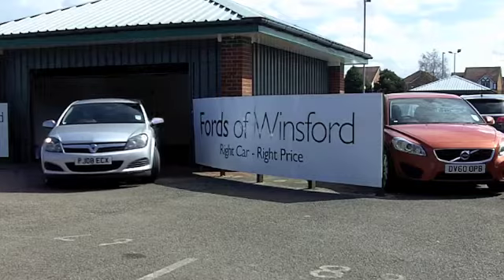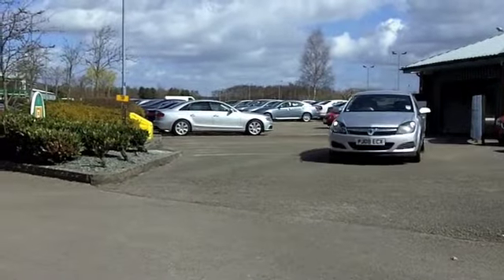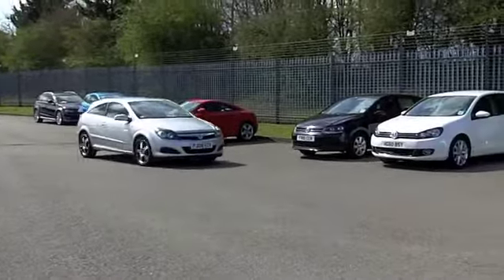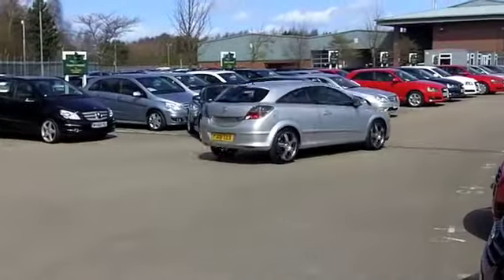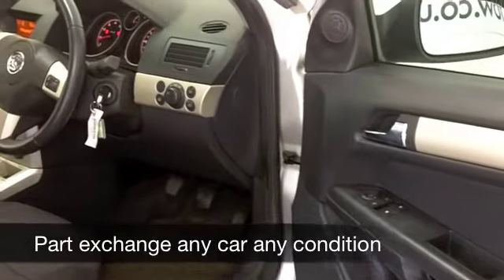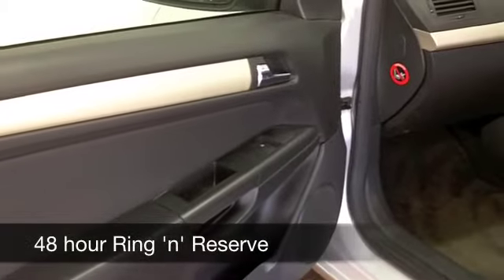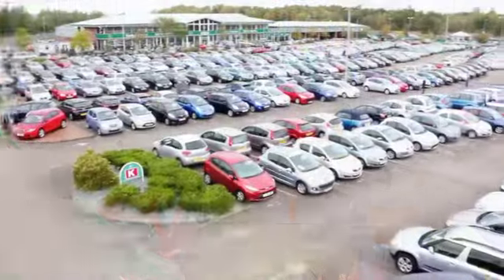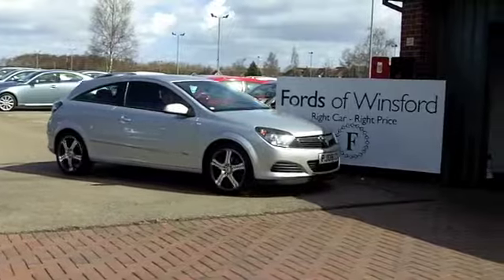VAUXHALL ASTRA SPORT HATCH (2008) 1.4I 16V BREEZE 3DR - PJ08ECX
DETAILS:
First registered: 31/03/2008
Current mileage: 39990
Registration: PJ08ECX
Colour: SILVER

FEATURES:
front electric windows, remote central locking, cloth interior, all round airbags, air conditioning, pas, abs, alloy wheels, metallic paint, cd, parcel shelf present, hand book presen

This used car is for sale at Fords of Winsford Car Supermarket in Cheshire, UK